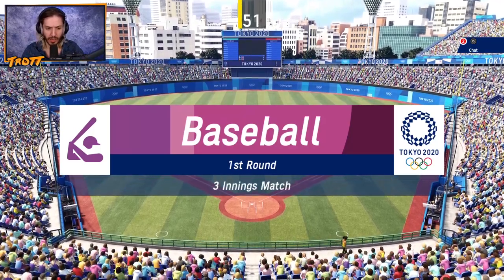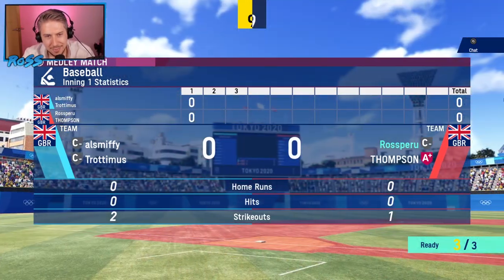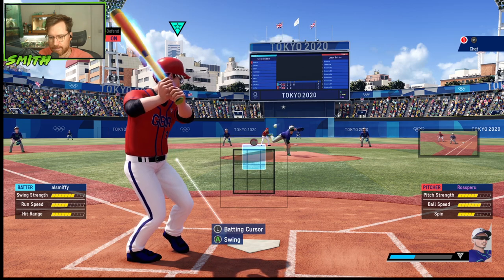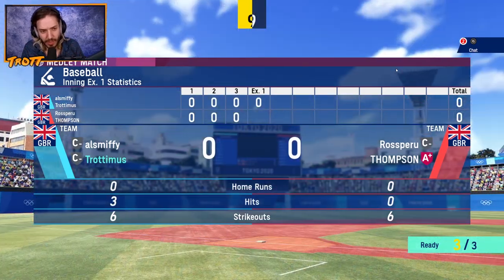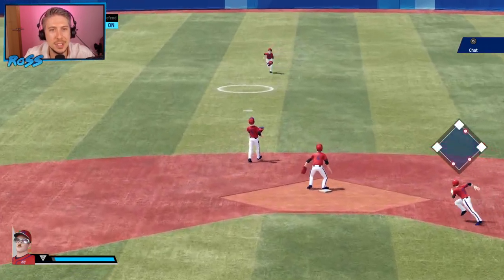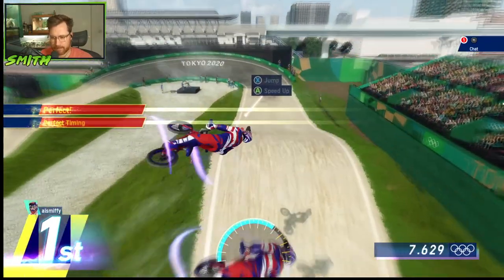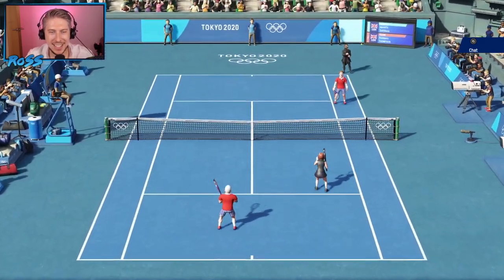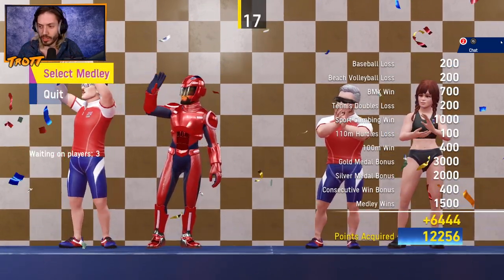What is going on in Baseball? (Olympic Games Tokyo 2020)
SUPPORT US